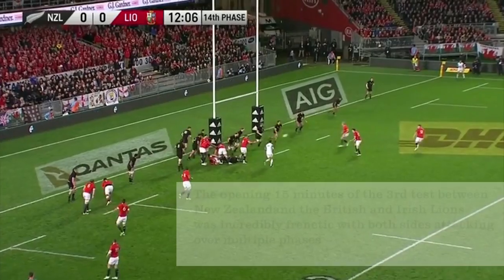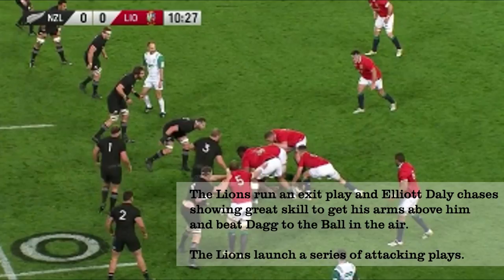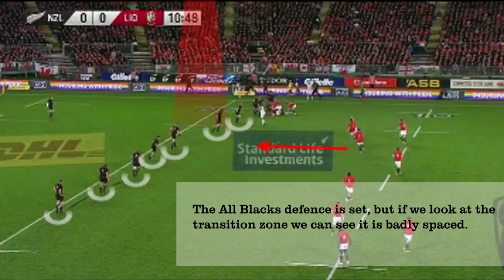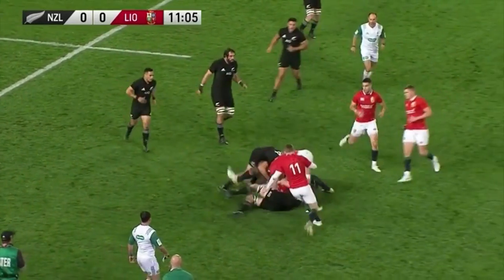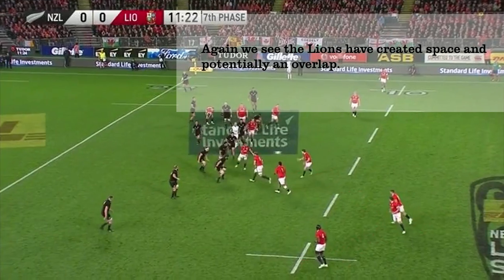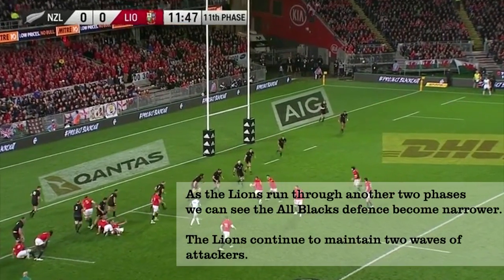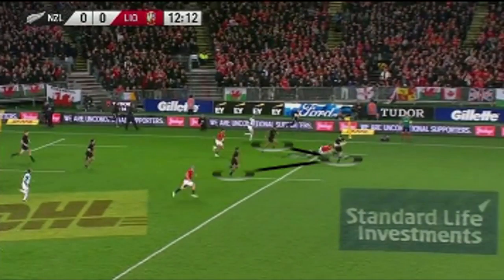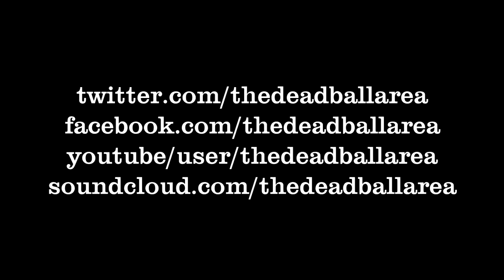British and Irish Lions - 3rd Test Attack Analysis July 2017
We take a look and break down the Lions 14 phase attack pattern - highlighting missed opportunities (for both sides).

It's an interesting sequence of attack and worth breaking down in detail.

Article: to follow